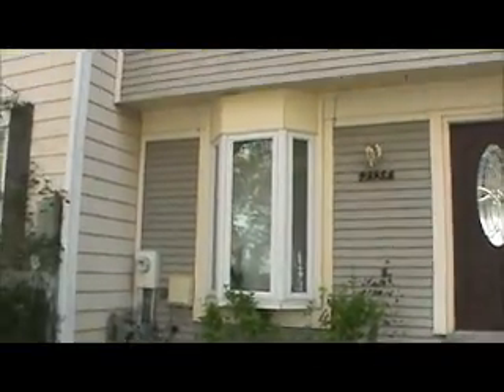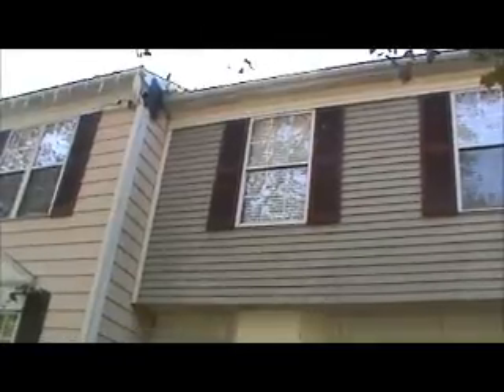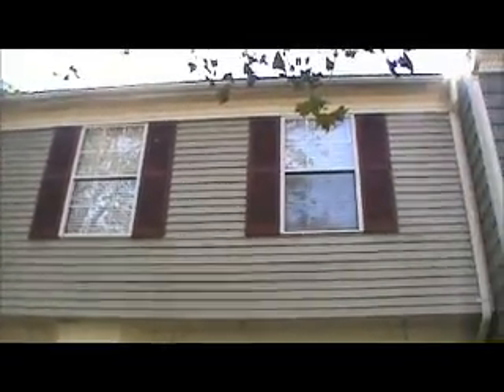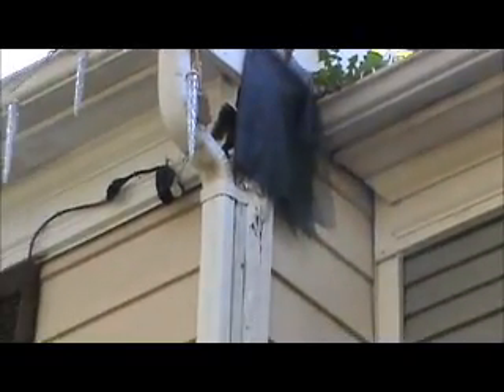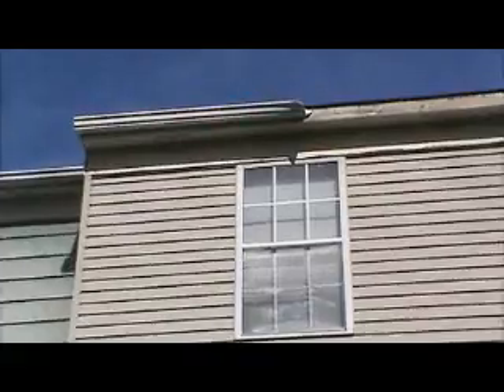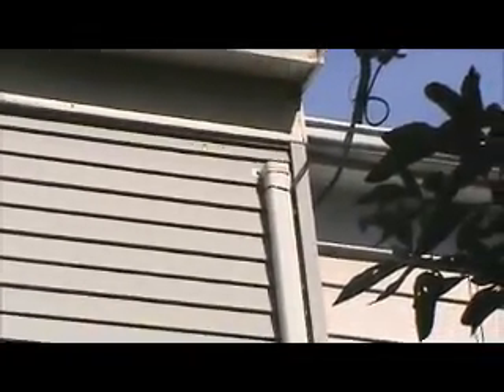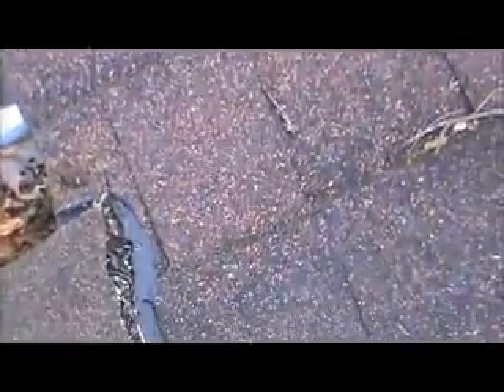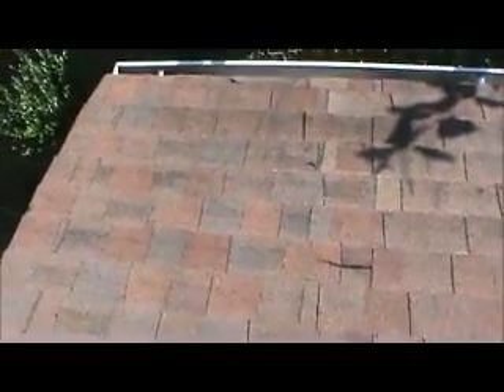Eniafe ROOF Bowie, MD 14-09-081